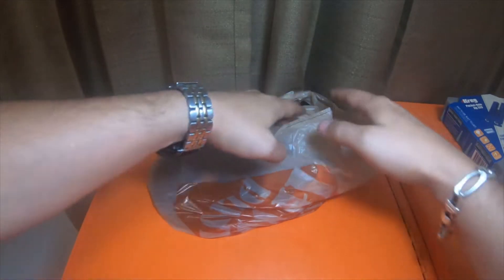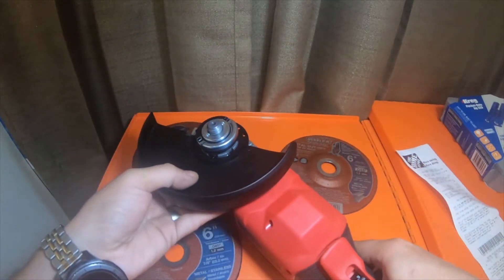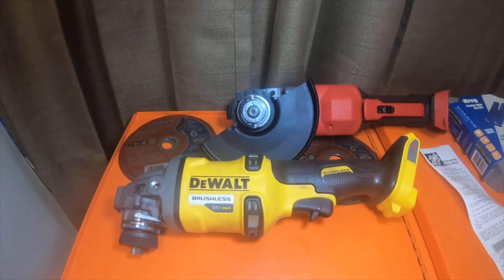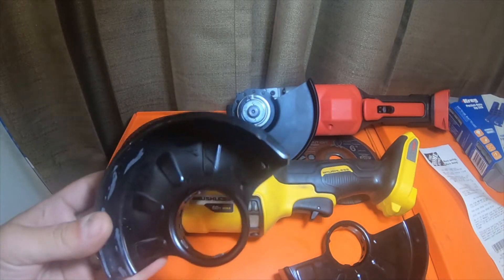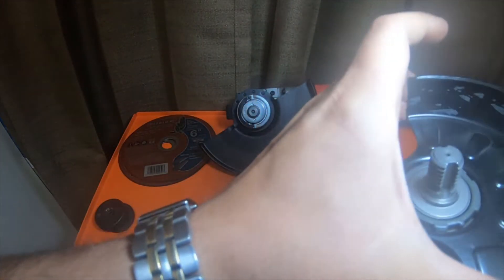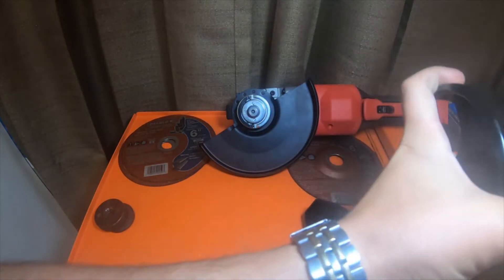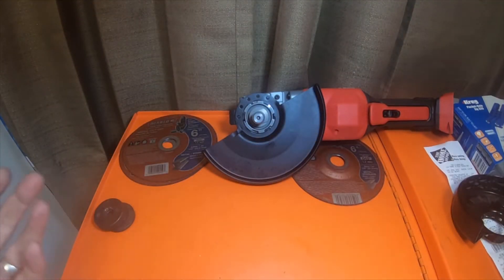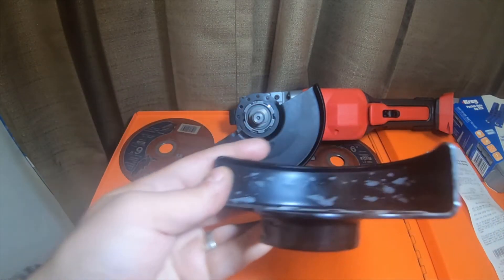Tool Haul - Home Depot - Diablo 6 inch Discs - Milwaukee/Dewalt - Dislikes N Comparison - 5 6th 20